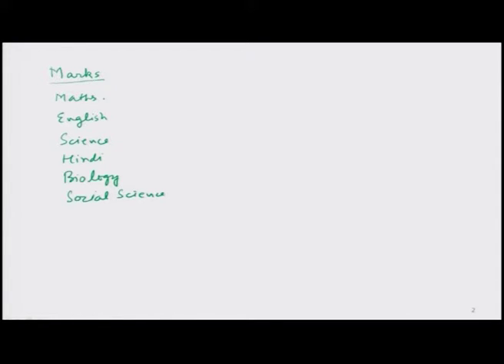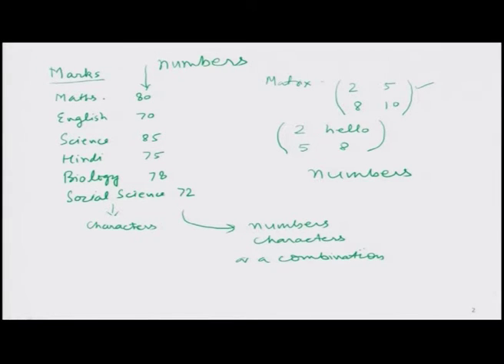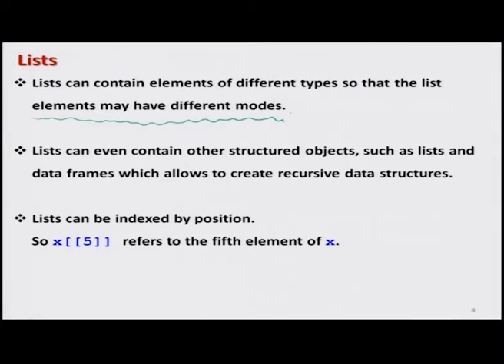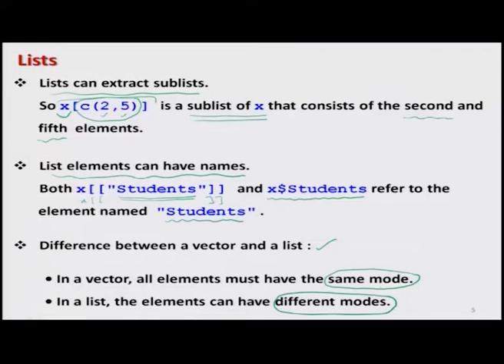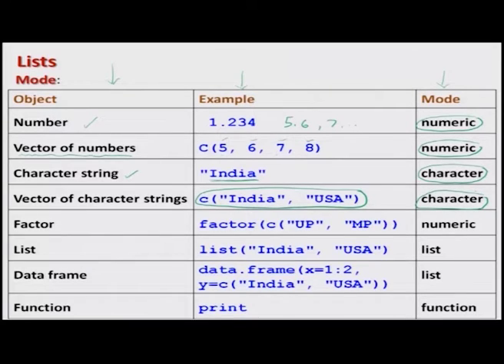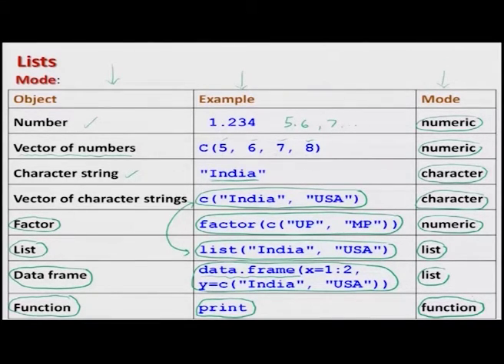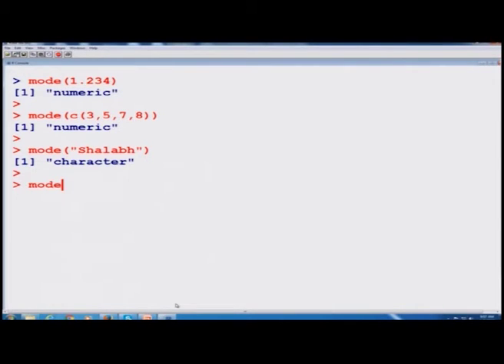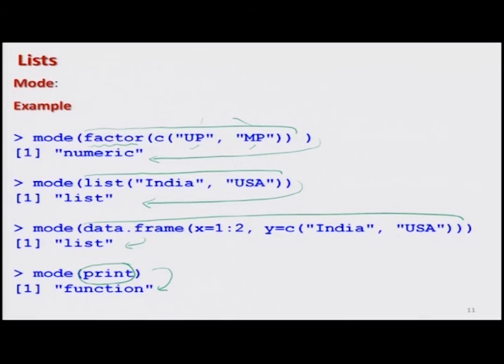Data Management - Lists